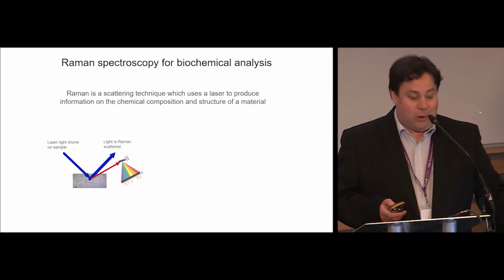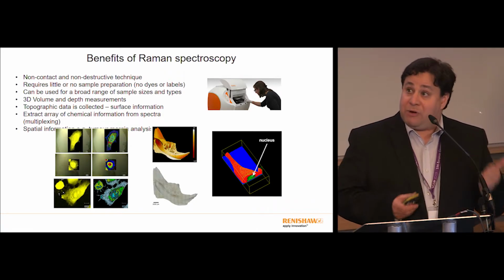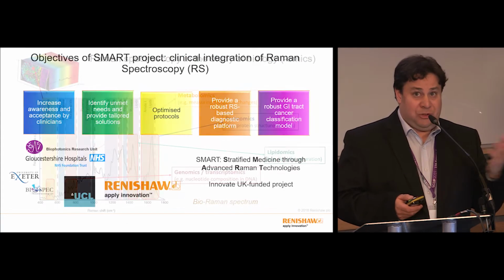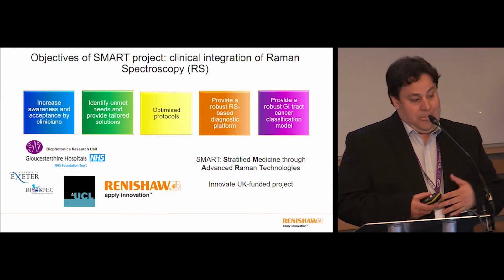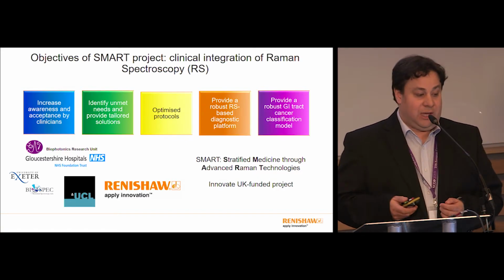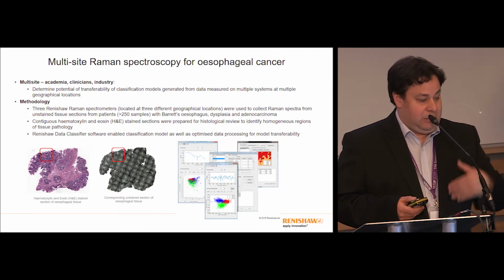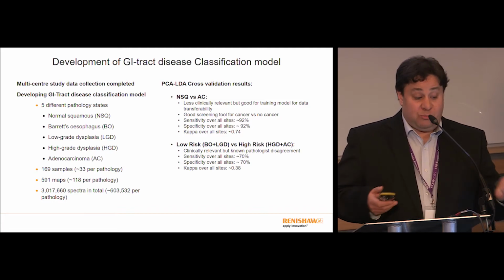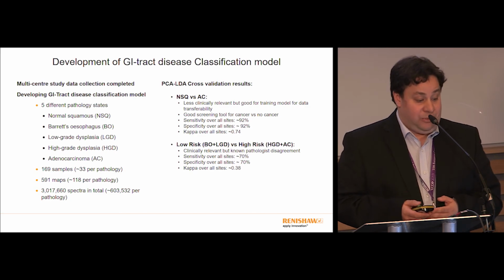ECDP 2019 | Overcoming challenges in the application of Raman spectroscopic imaging for disease...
CP3: Overcoming challenges in the application of Raman spectroscopic imaging for disease clinical diagnosis
Martin Isabelle speaks at the 15th European Congress on Digital Pathology (10-13 April 2019)